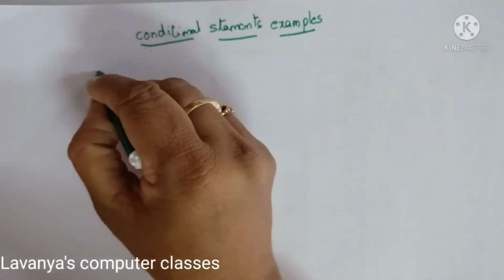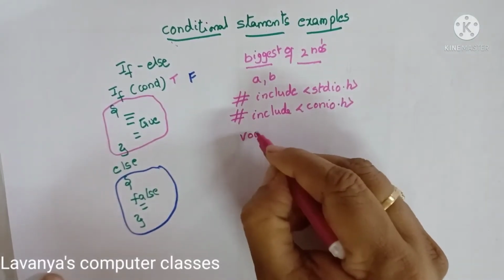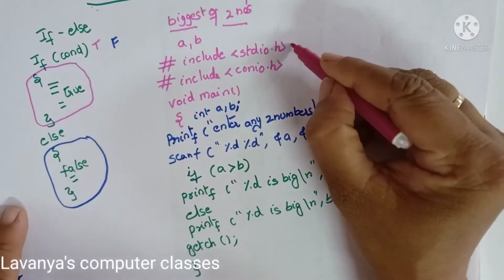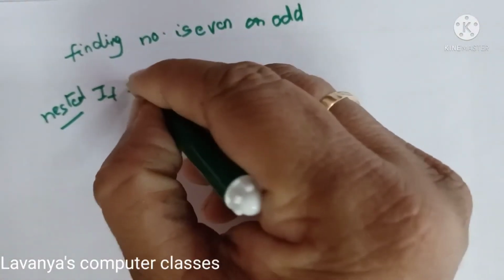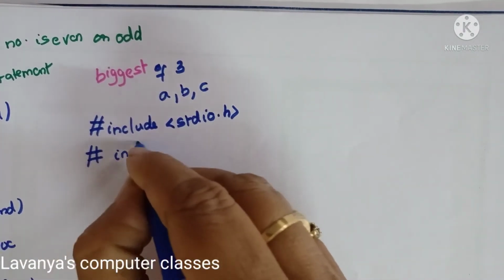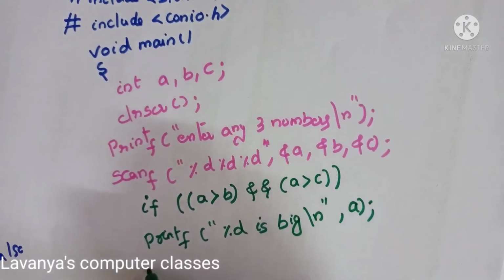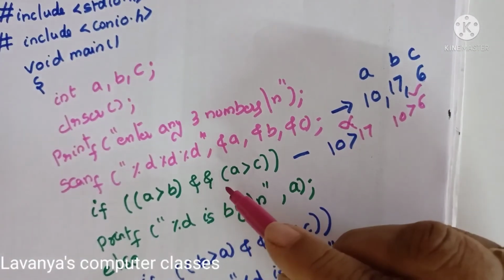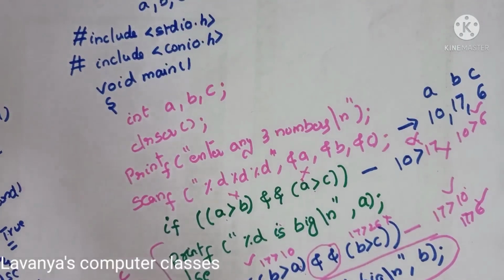conditional statements in C language with example programs| if else program| nested if program